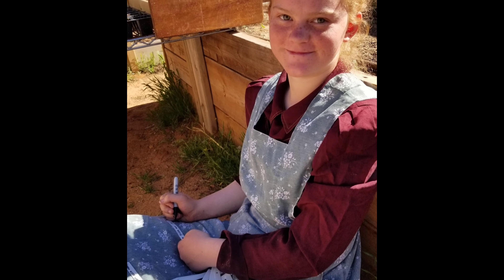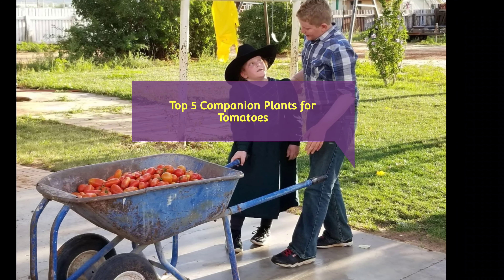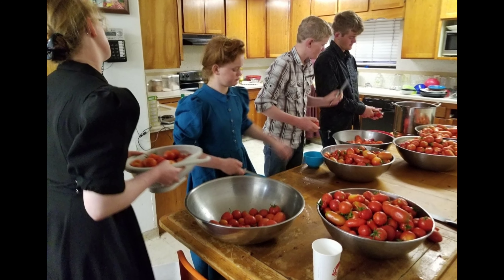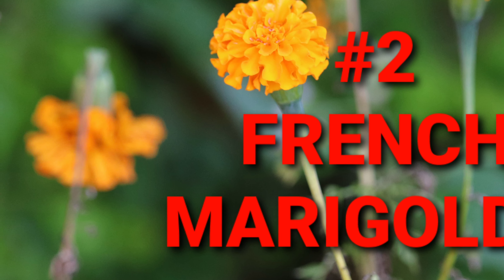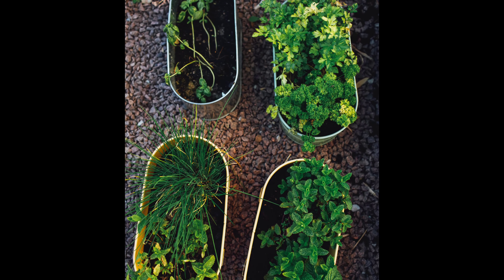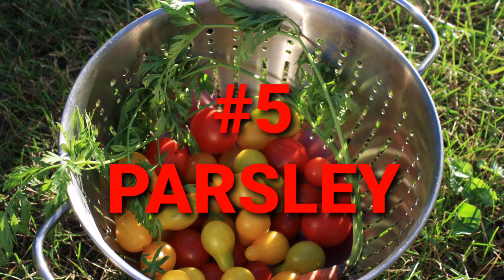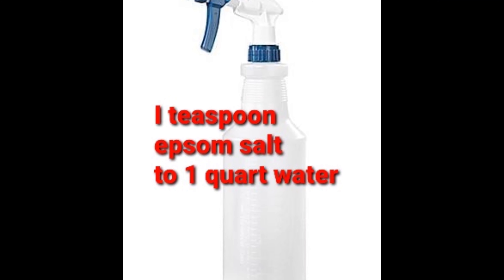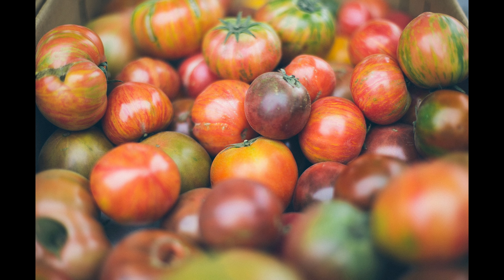5 Best Companion Plants for Tomatoes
5 friendly herbs and a bonus tip for growing happy, healthy tomatoes. Companion plants help other plants by attracting benefial insects, deterring pests, and providing nutrients and protection.